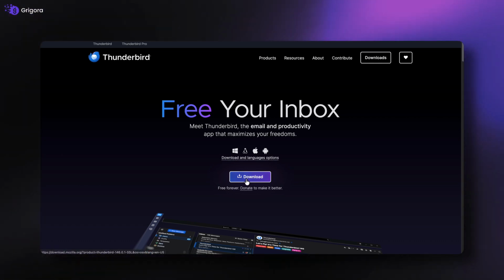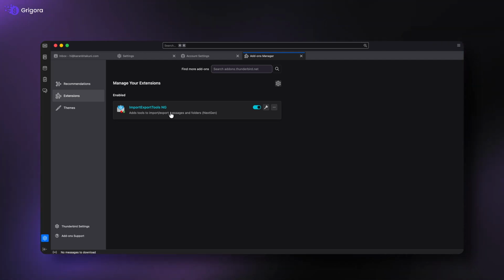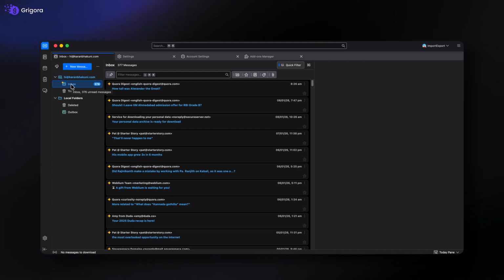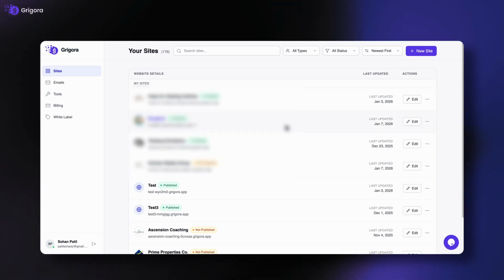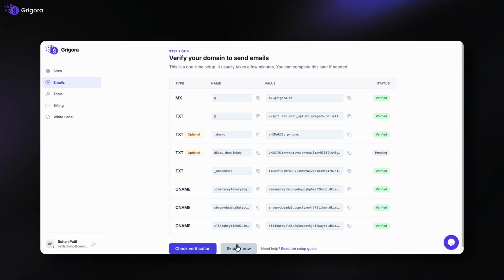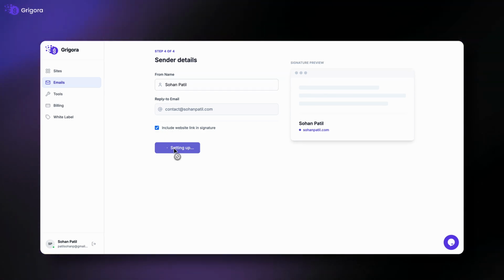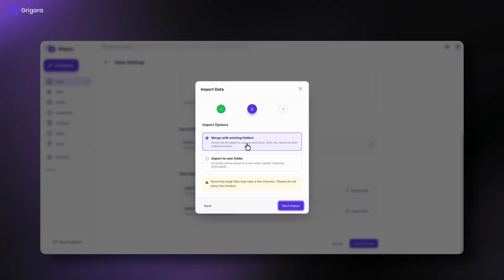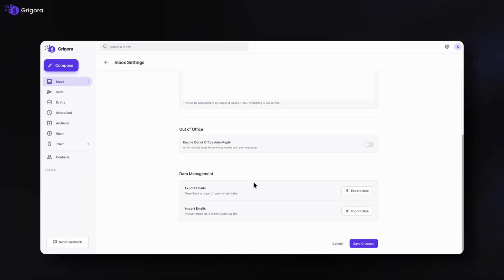How to Migrate From GoDaddy Email to Grigora Mail (Step by Step)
In this video, you will learn how to migrate from GoDaddy Email to Grigora Mail without losing your existing emails. We explain how to prepare your GoDaddy mailbox, connect it to Grigora Mail, and safely move all emails using standard email protocols.

Migrating from GoDaddy Email to Grigora Mail helps you move to a cleaner, more modern email experience built for founders, teams, and creators. This guide is ideal if you want a smooth migration with minimal downtime and no technical confusion.

By the end of this tutorial, you will have successfully migrated your emails from GoDaddy to Grigora Mail and be ready to use it as your primary email platform.